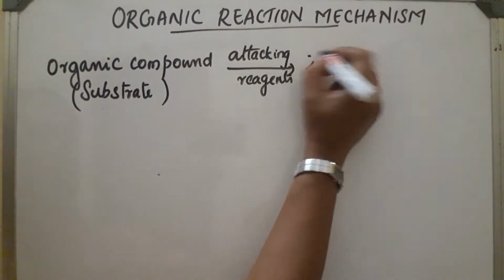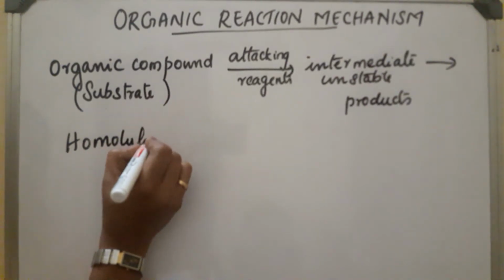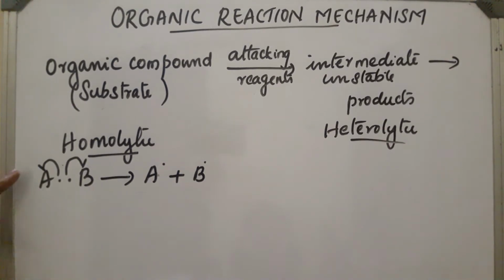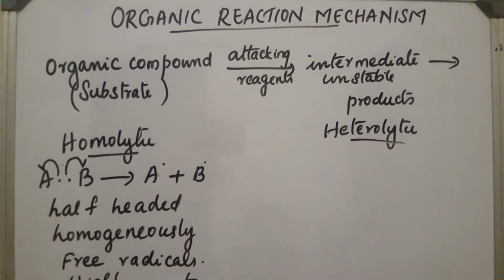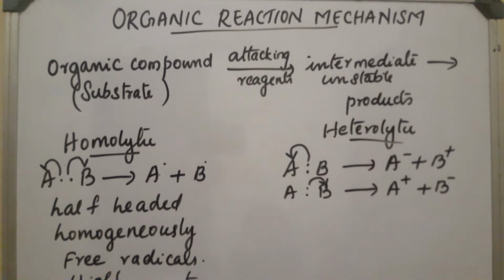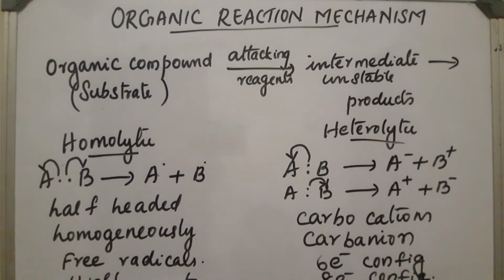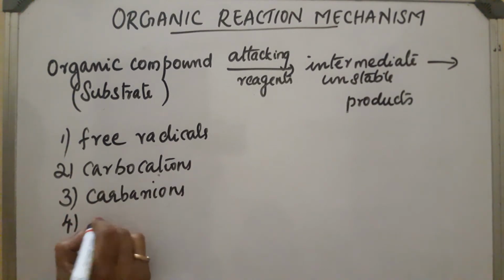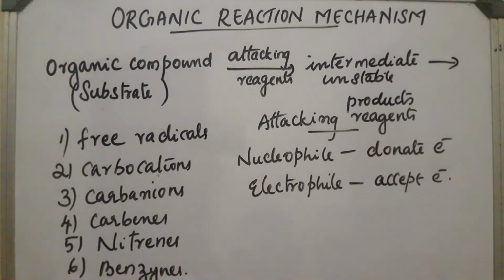ORGANIC REACTION MECHANISM.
Organic reaction mechanism for classes 11 and 12.